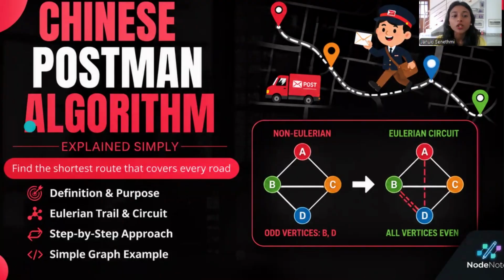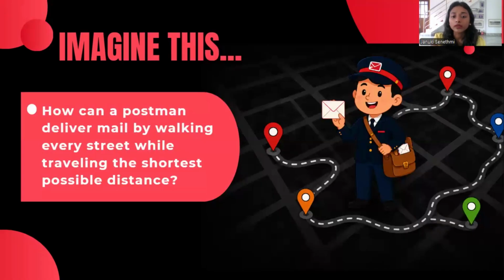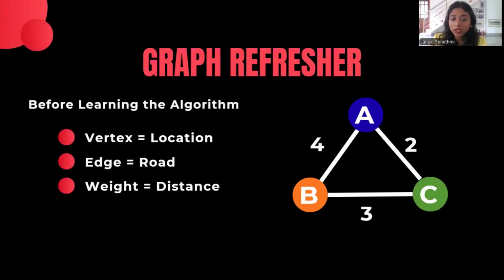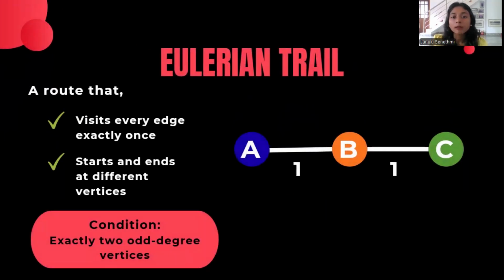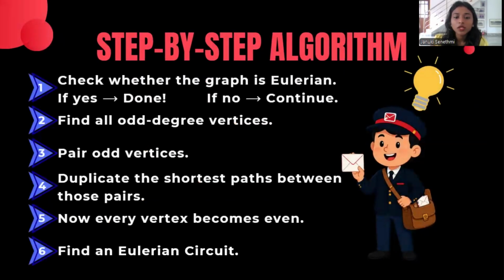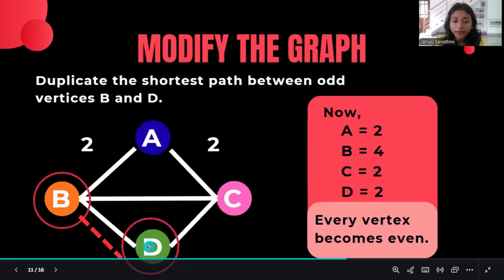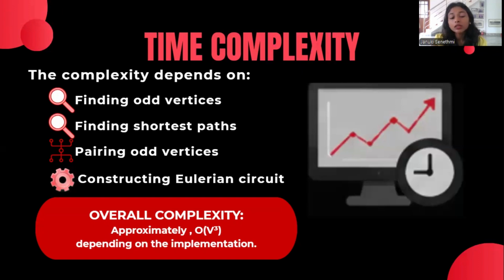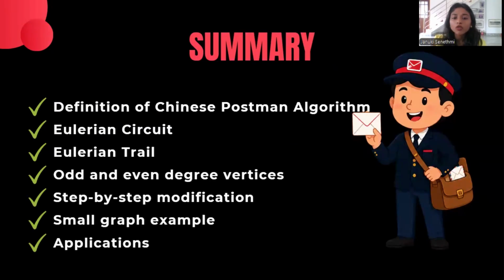Chinese Postman Algorithm Explained | Eulerian Circuit, Eulerian Trail & Graph Example | NodeNotes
📬 Ever wondered how a mail carrier can deliver letters to **every street while traveling the shortest possible distance**? 🤔

In this video, we'll explore the **Chinese Postman Algorithm**, one of the most practical graph algorithms used in routing and network optimization. You'll learn how the algorithm works, why **Eulerian Circuits** are important, and how to modify **non-Eulerian graphs** to find the shortest route that covers every edge.

Whether you're a **Computer Science student**, preparing for **Data Structures & Algorithms (DSA)** exams, or simply interested in graph theory, this beginner-friendly tutorial will help you understand the concept step by step.

✅ What is the Chinese Postman Algorithm?
✅ Purpose and real-world applications
✅ Graph refresher (Vertices, Edges & Weights)
✅ Eulerian Circuit vs Eulerian Trail
✅ Odd and Even Degree Vertices
✅ Step-by-Step Chinese Postman Algorithm
✅ Modifying Non-Eulerian Graphs
✅ Simple Worked Example
✅ Time Complexity
✅ Advantages & Limitations

🎯 Perfect For

* Beginners in Graph Theory
* Data Structures & Algorithms Learners
* Exam Preparation
* Interview Preparation

📌 AVL Tree Rotations Explained
📌 Stack & Deque Explained
📌 Graph Representations – Adjacency List
📌 Data Structures & Algorithms Tutorials